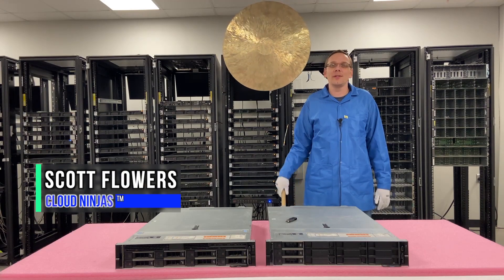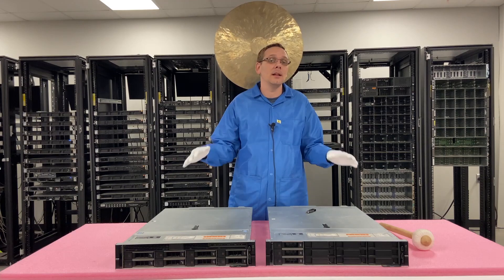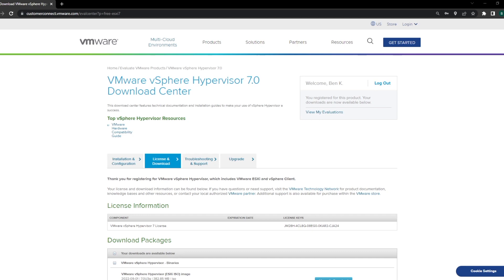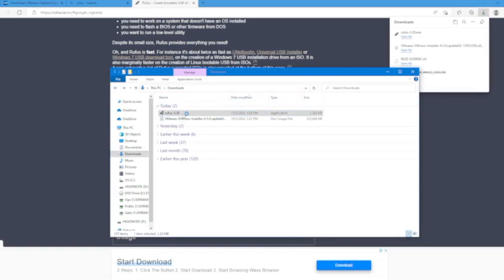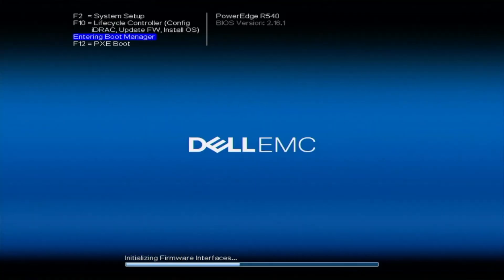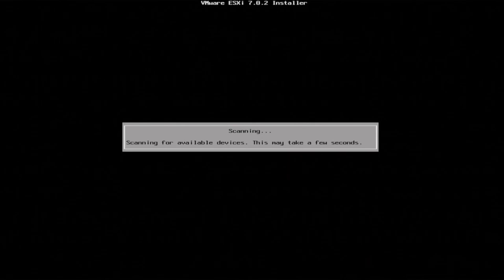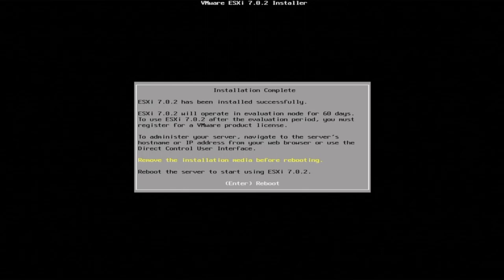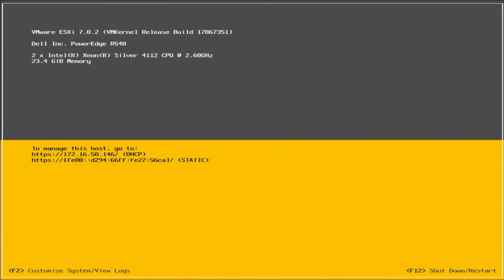Dell PowerEdge R540 VMware ESXi | How to Install VMware ESXi 7.0 | Hypervisor | Virtual Machine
Dell PowerEdge R540 - This is the 11th video of our PowerEdge R540 series. In this video, we will be covering VMware ESXi 7.0.  We will show you step by step instructions on how to install the ESXi 7.0 hypervisor on your Dell R540 server.  This video series includes:

4. NVMe -

In this video, we will show you how to install VMware ESXi 7.0 on your Dell PowerEdge R540.  First, you will need to install a VMware ESXi 7.0 ISO file.  You can find a download link at the bottom of this description section.  We will create a boot disk utilizing a program called Rufus.  We will put the .ISO file onto this USB boot disk.  Then we will put into our R540 and boot up the system.  Hit F11 and go to the Boot Manager and select "One-shot BIOS boot menu."  This will take about 5 to 10 minutes and you will boot to VMware ESXi Installer.  We will show the rest of the steps in the video.

Do you want to buy a refurbished Dell PowerEdge R540 server? You can custom configure your own server. We have 8 Bay LFF and 12 Bay LFF systems in stock.